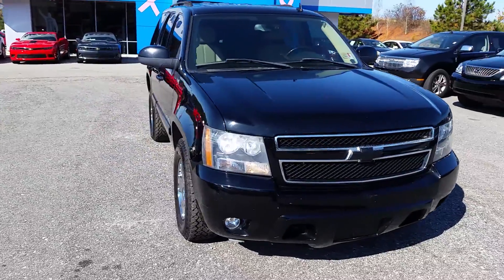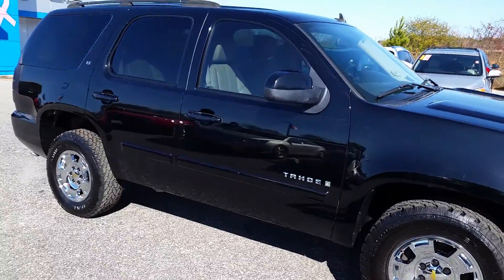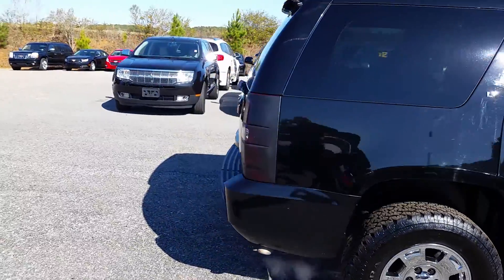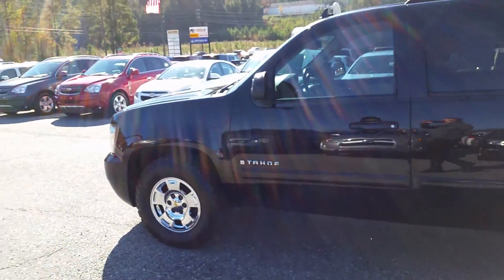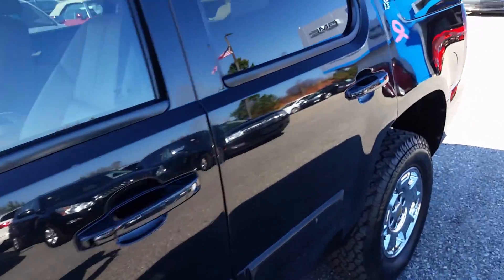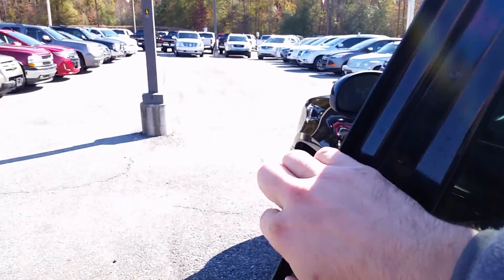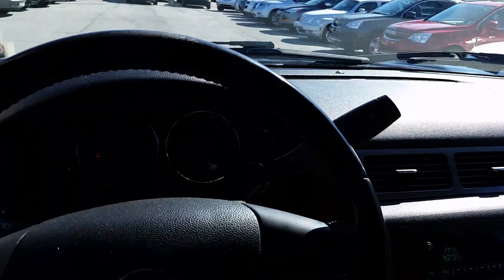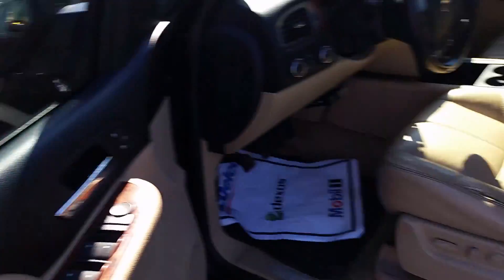2007 Chevrolet Tahoe Black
This 2007 Chevrolet Tahoe is available down here at Jimmy Britt Chevrolet! Ask for Brandon Welch!